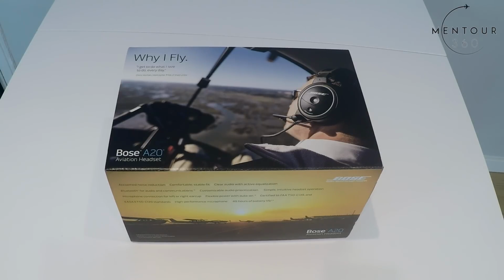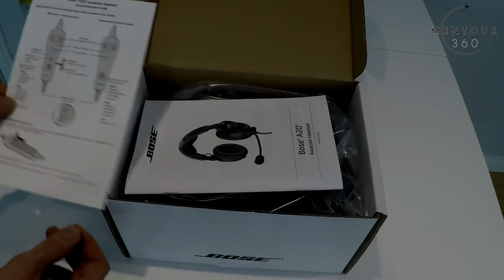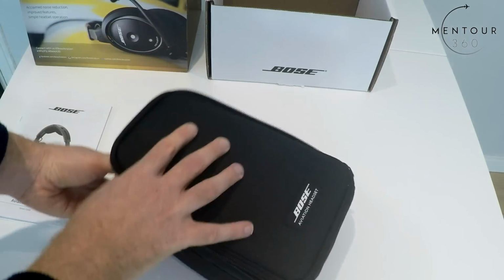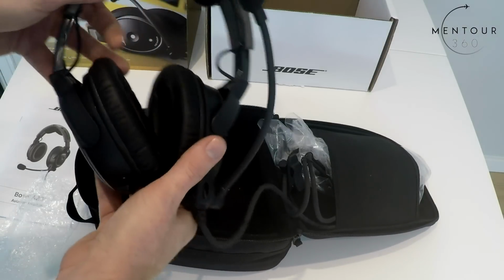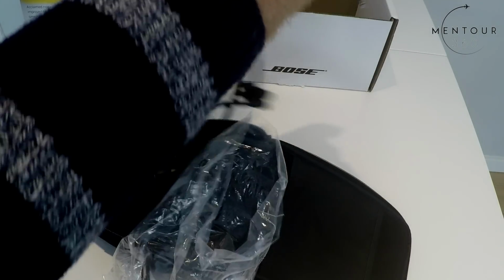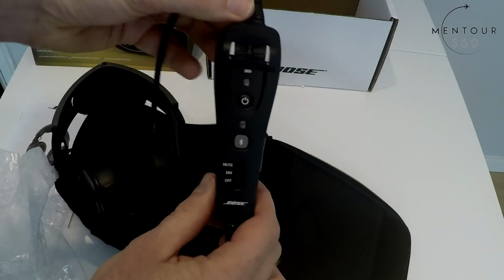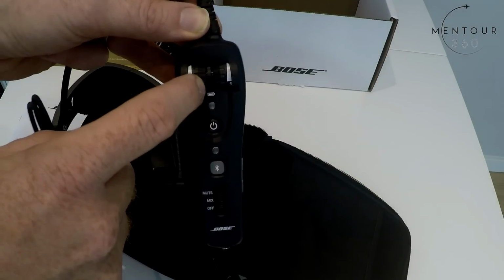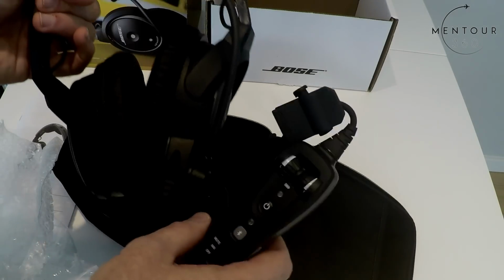Unboxing Bose A20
In this Mentour Special I will show you the un-boxing of my brand new Bose A20 Aviation headset. I will shoe you what you will find inside and my personal opinion about the headset.